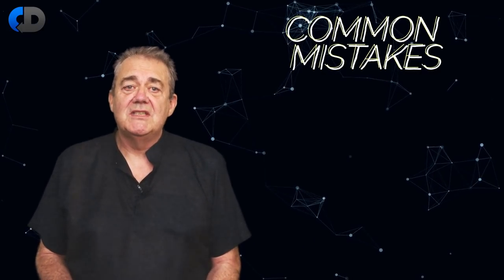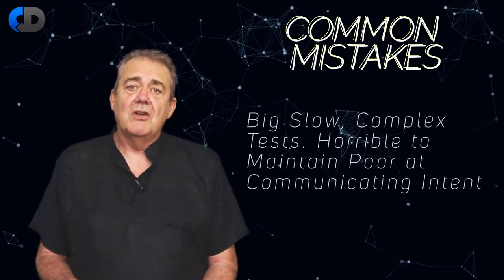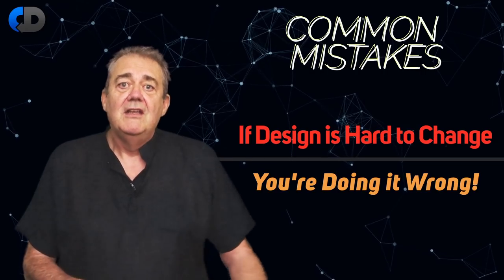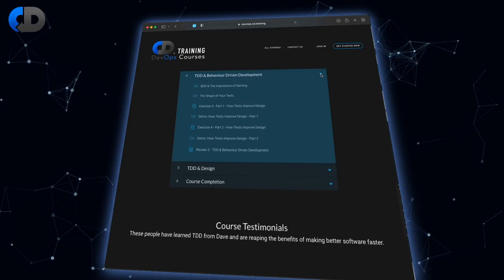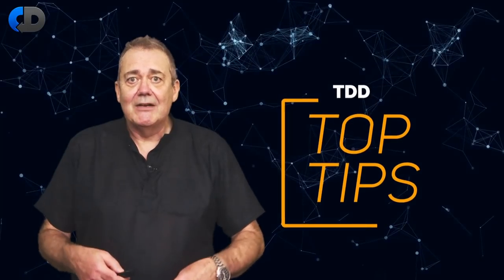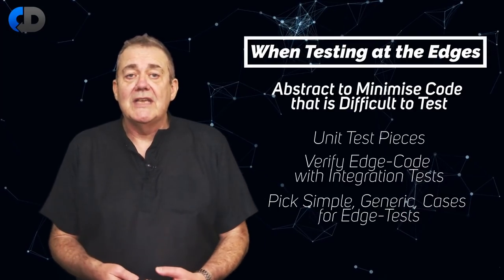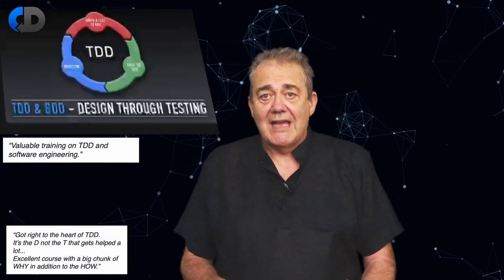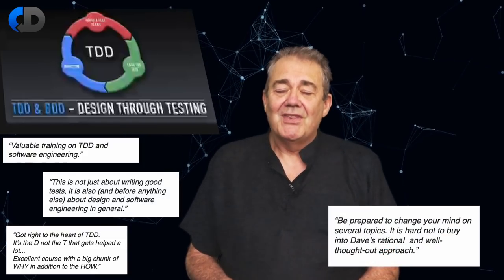The Most Common Test Driven Development Mistakes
What are the common test driven development mistakes? and how can you fix them? TDD is one of the most effective approaches to improving the quality of our code and the efficiency with which we can build it, but it is challenging, There are lots of common TDD problems, and traps, that people fall into all of the time. TDD is not innate, it takes time and practice to get good at it, but it is a fantastic tool for improving the design of our code.

In this episode, Dave Farley, author of “Continuous Delivery” and “Modern Software Engineering” describes some of the common problems that people face, and gives his top tips for avoiding them.

🚨 My "TDD & BDD: DESIGN THROUGH TESTING" Course is Available NOW! 🚨

Learn to write great tests, and how to use those tests to improve the design of your software: with step-by-step guidance and demos by Dave Farley, and practical exercises for you to learn TDD and BDD. Available to start now!

📚 BOOKS:

📖 Dave’s NEW BOOK "Modern Software Engineering" is now available here ➡️

📧 ⭐️NEW⭐️ FREE TDD TOP TIPS GUIDE 📧

Sign up for the CD mail list and get Dave’s free guide with top tips for TDD